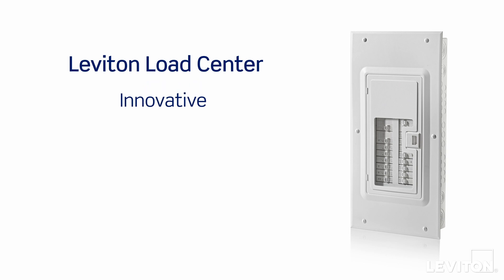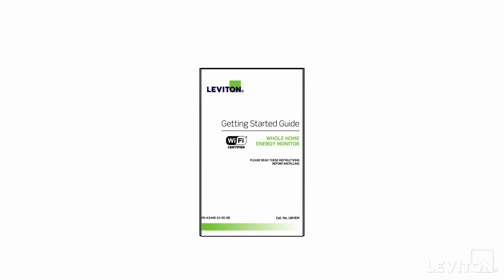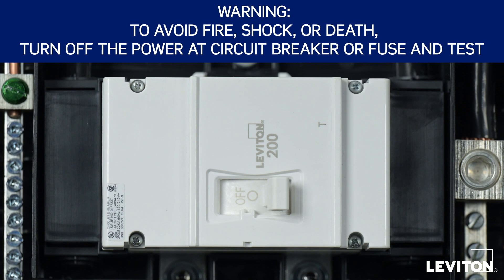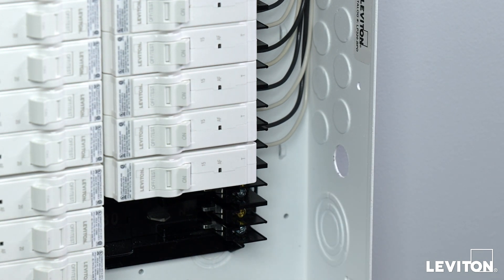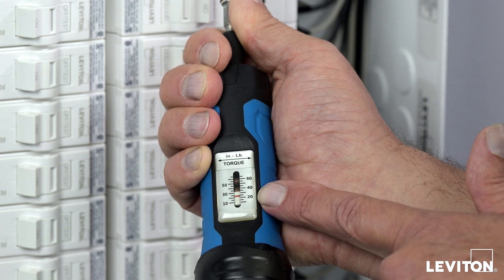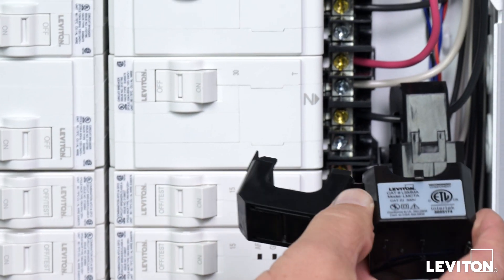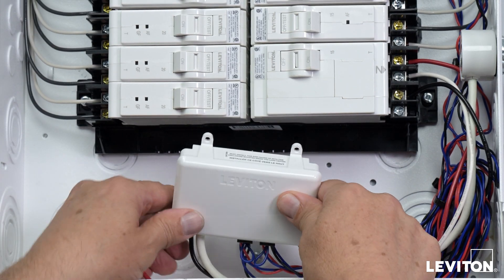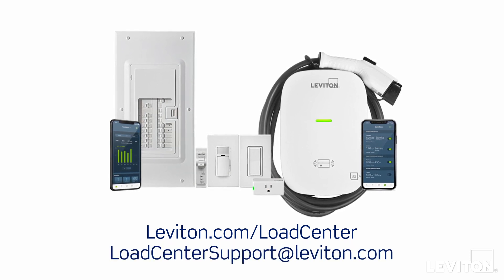Installing the Leviton Whole Home Energy Monitor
This video will demonstrate the simple steps to install the Leviton Whole Home Energy Monitor (LWHEM 2), new 2nd Gen Smart Circuit Breakers, and connect with the My Leviton app. LWHEM-2 is the smart solution for energy management. It provides real-time energy consumption data and controls Leviton 1st and 2nd Gen Smart Circuit Breakers, with inputs for up to 3 pairs of LSMMA Current Transformers. Paired with Leviton’s 2nd Gen Smart Circuit Breakers, the Leviton Load Center provides unparalleled control of residential electrical systems, including the ability to turn breakers on and off remotely, via a schedule, or shed Non-Essential loads when using an Automatic Transfer Switch.